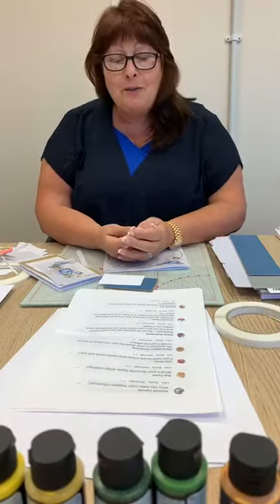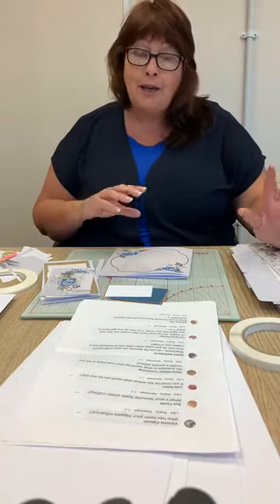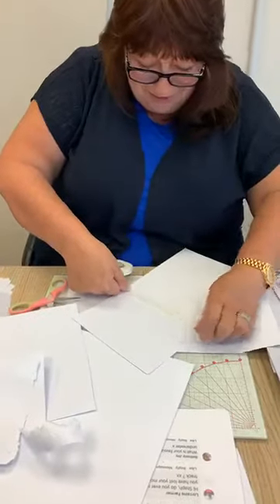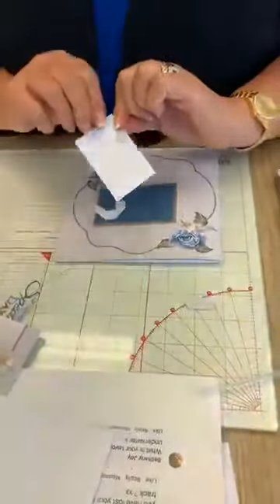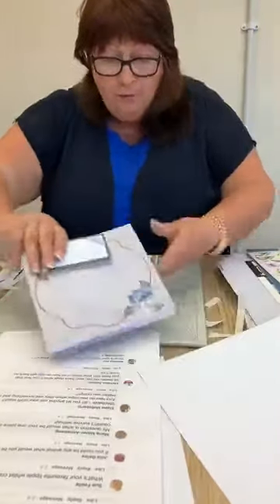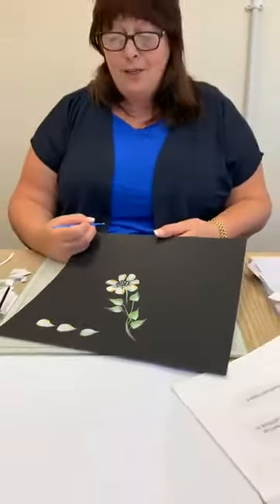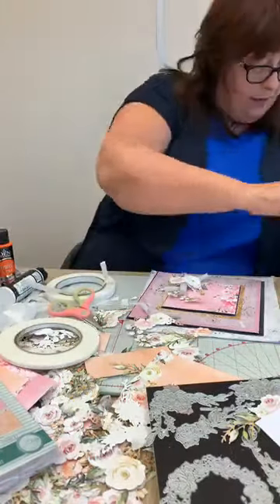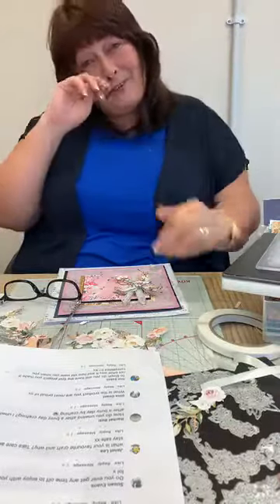Making the most of a paper kit with Stephanie Weightman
Stephanie Weightman is bringing you weekly tutorials on a range of papercraft topics, as chosen by you! For this ninth episode, Stephanie is here to show you a sneak peek of her new signature collection, practicing with one stroke painting techniques and also how to make the most of a paper kit.